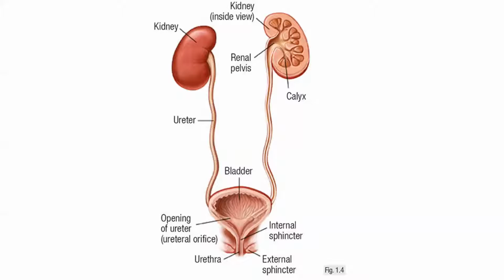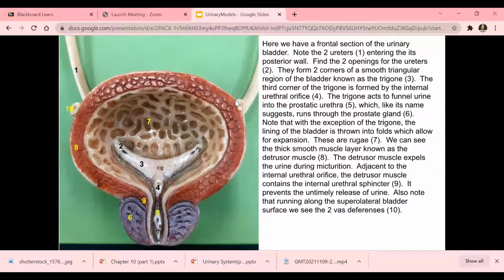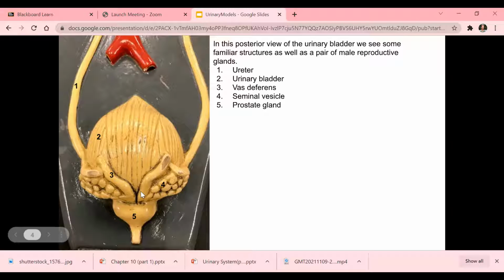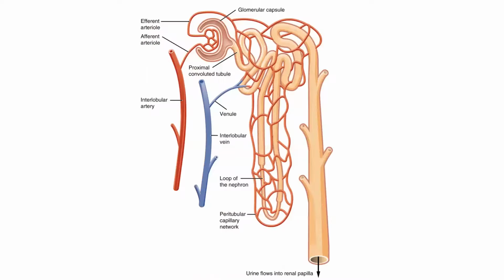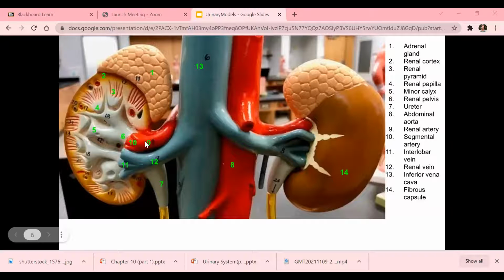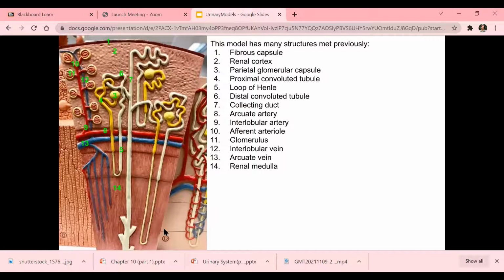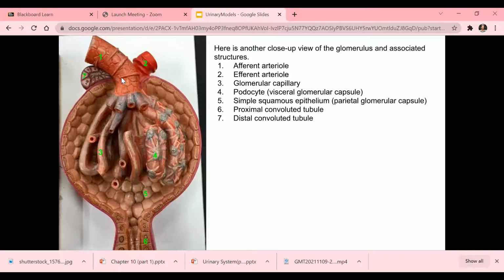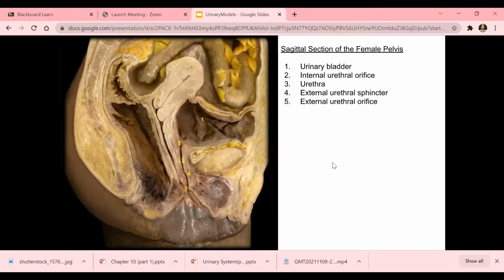Gross and Microscopic Anatomy of Urinary System